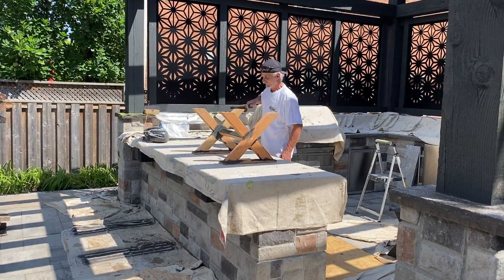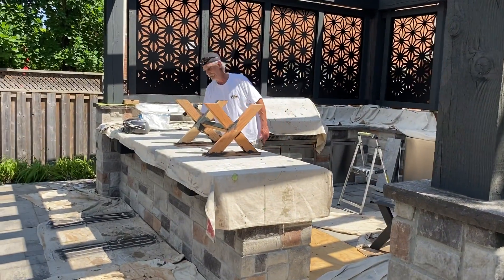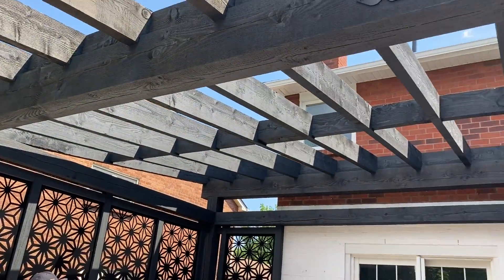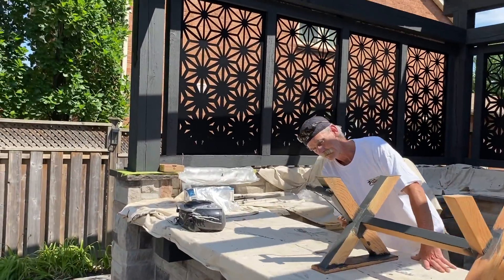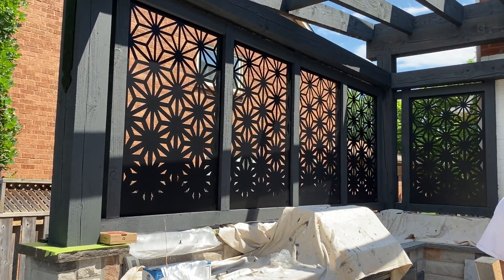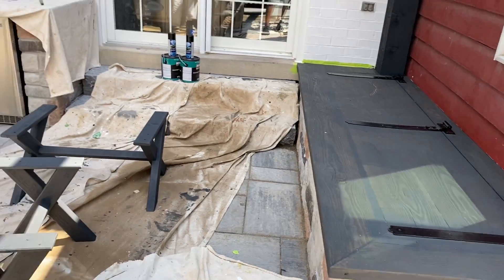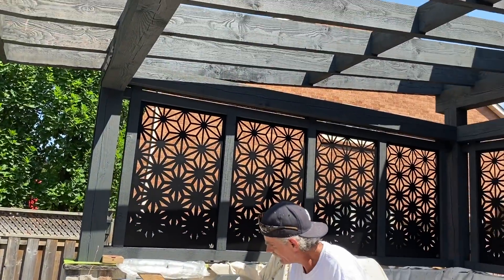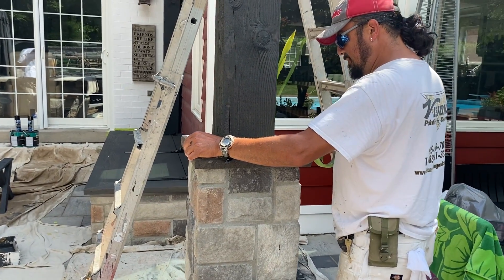Vision Paint & Decorating Staining Outdoor Muskoka Structure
Here, we show you the Outdoor Muskoka Structure for a client in Oakville that we have stained as well as one of our experts staining tables. We take pride in keeping our jobsites fully covered as to not get any unwanted stain on any surfaces aside from the ones we're working on.

Wanting to get your wooden furniture or structures refinished? At Visions Painting & Stucco, we have serviced the Oakville, Burlington, and Hamilton area for over 30 years. We will give your bench, table, or chair an entire new look with a sand, stain, and finish that can withstand the harshest of Canadian weather conditions.
Check Us Out!
HAMILTON
939 Highway 5 West
Dundas, ON L9H 5E2

BURLINGTON
2411 Sinclair Circle Burlington, ON L7P 3C2